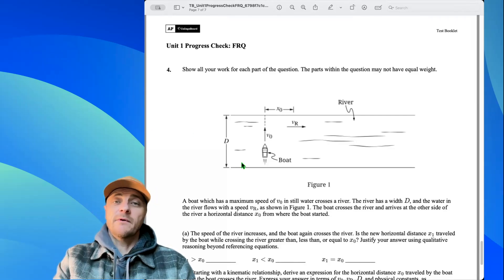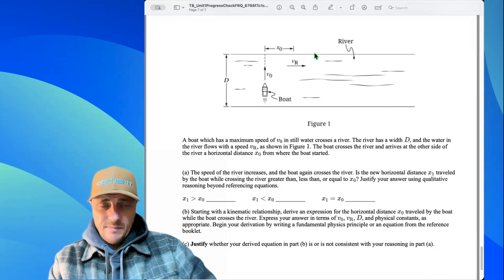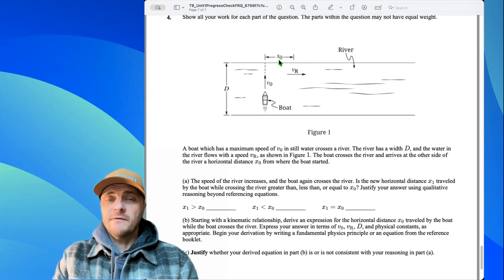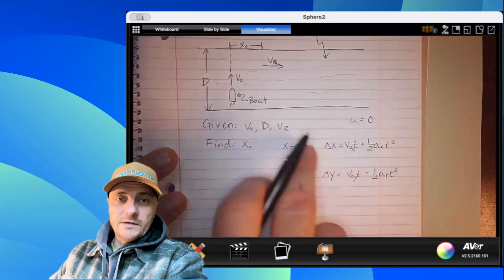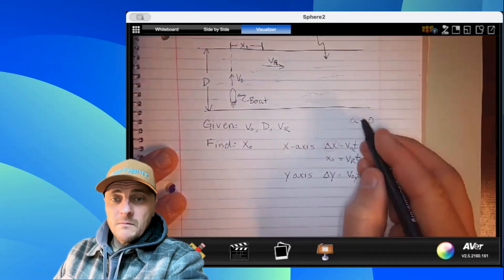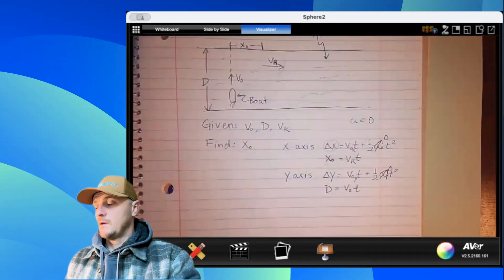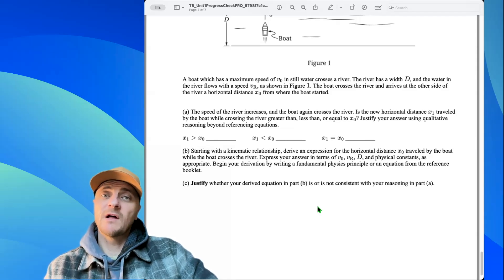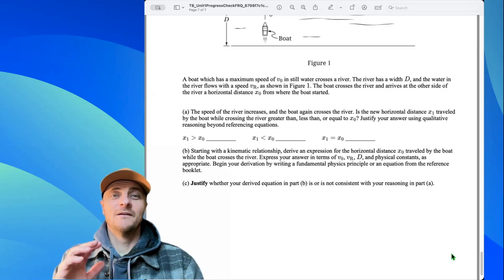AP Physics 1, Unit 1 FRQ 4, AP CLASSROOM PROGRESS CHECK FRQ's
n this video, we're diving into an AP Physics 1 FRQ from the AP Classroom Progress Checks! 🎓We're going to tackle a system moving in two directions at once—on the x-axis and y-axis. Can we combine constant velocity in both directions? 🤔💡

We'll break down these concepts in a fun, easy-to-understand way, looking at how velocity in each direction relates to time ⏰ and distance 📏. Then, we'll come up with a neat expression for the total distance traveled using the velocities from both axes!

Get ready to have fun with vectors and kinematics! 🌟🎉 Let’s get those physics skills in motion!